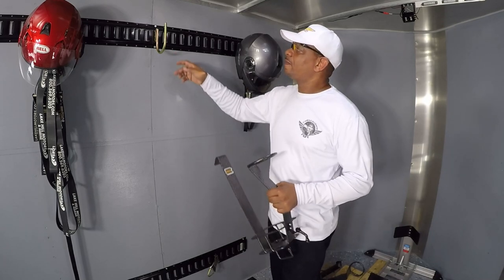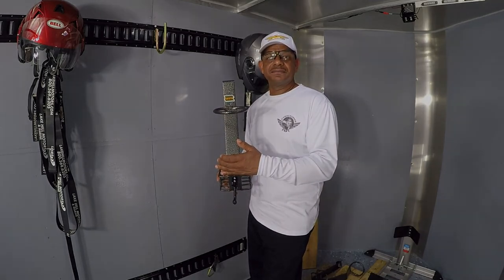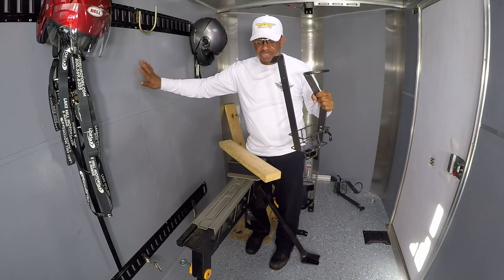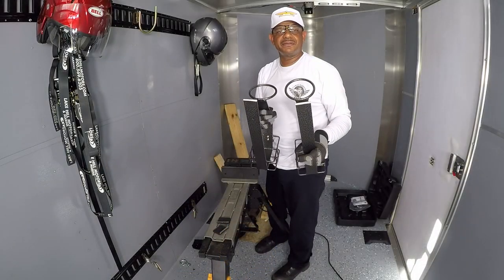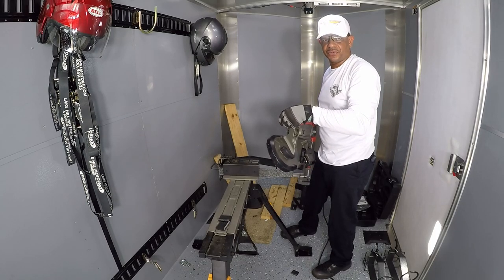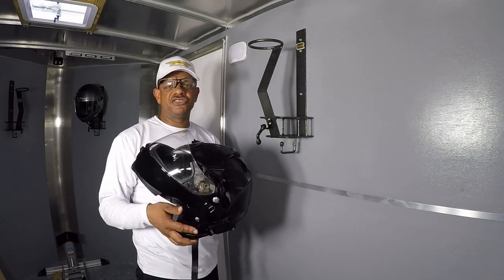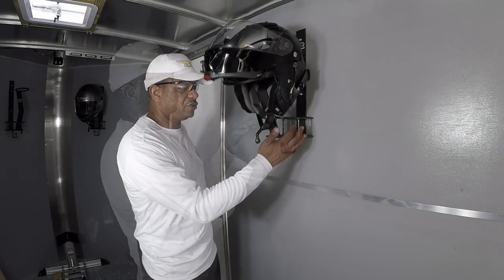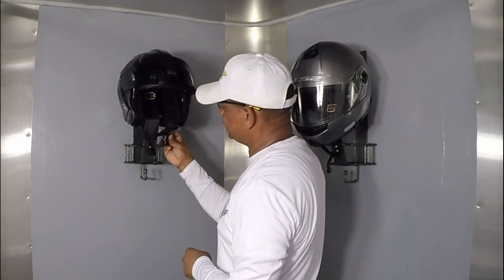RackEm Motorcycle Helmet Hangers Installation